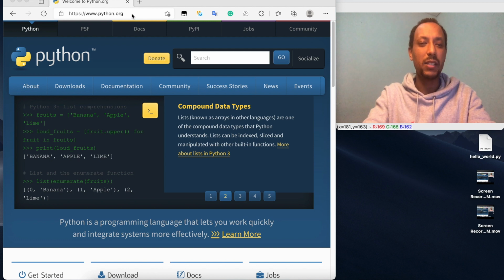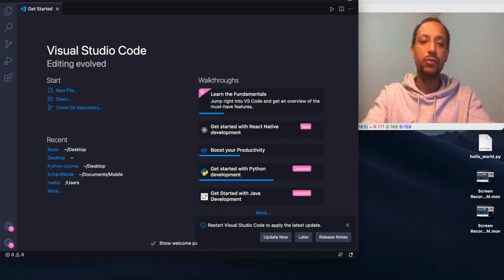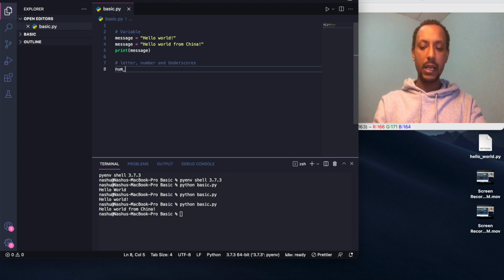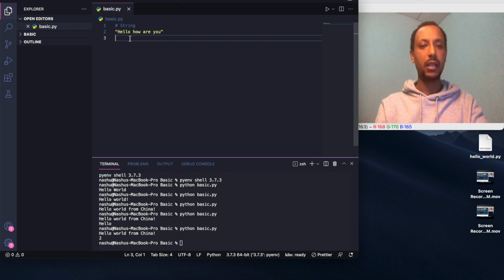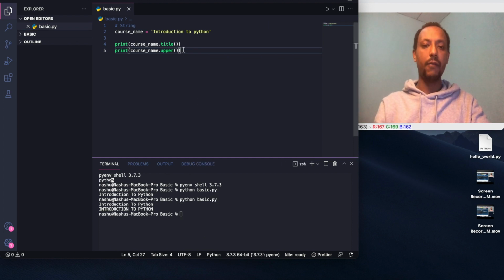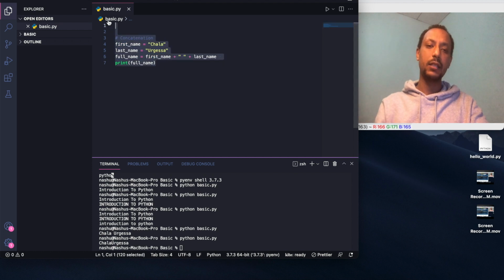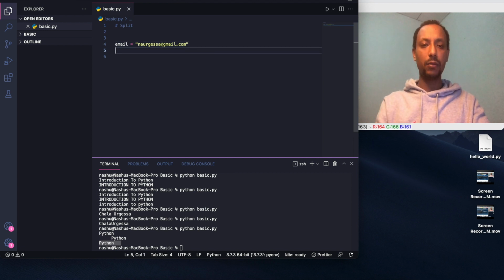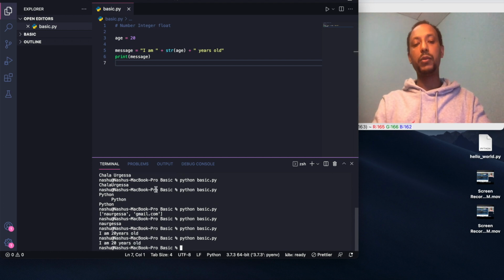Python Tutorial | Python for Beginners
Lesson 1 ||  This tutorial for beginners shows how to get started with python.